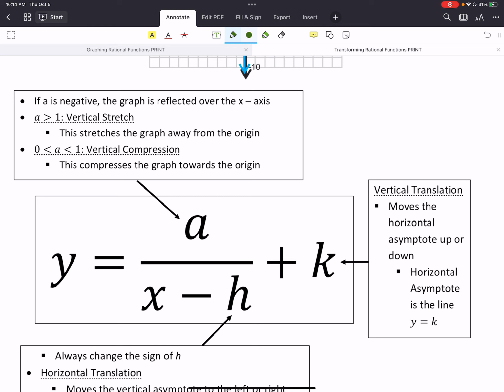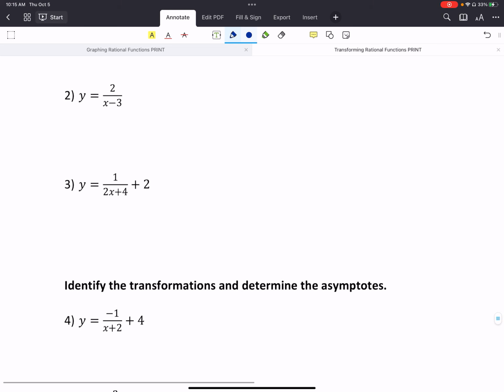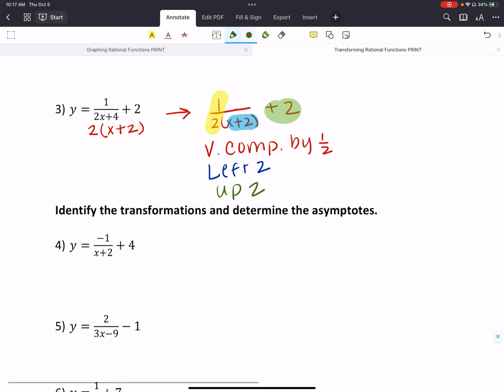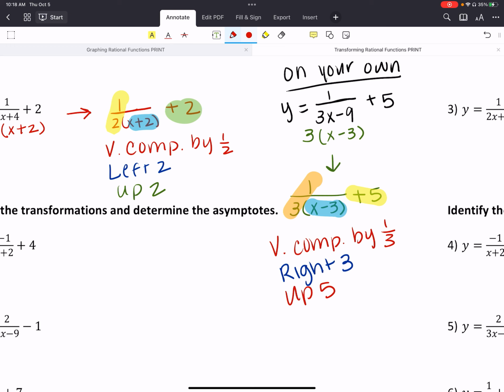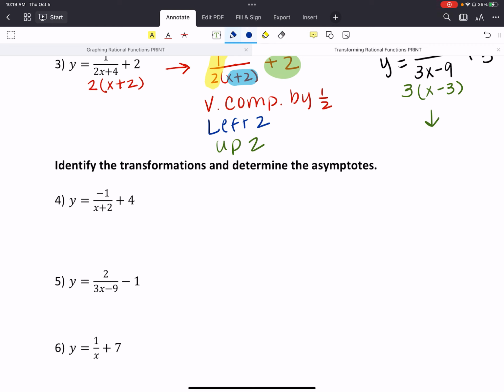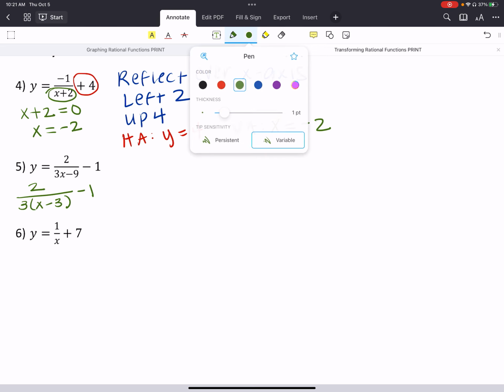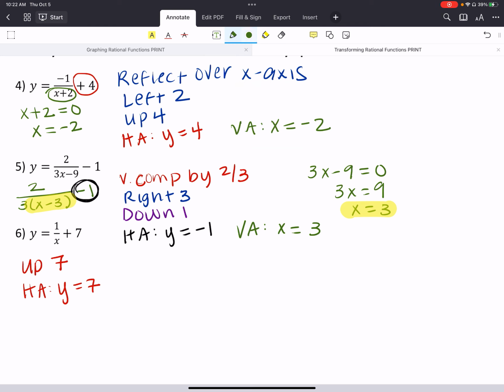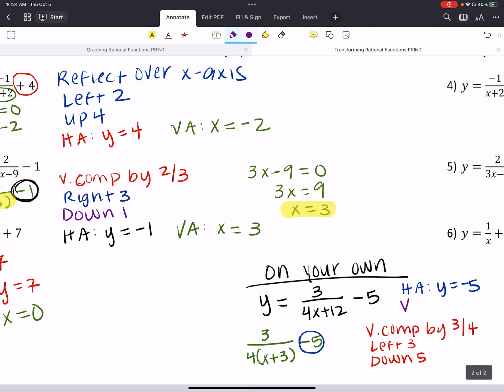Transforming Rational Functions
Rational Function Transformations